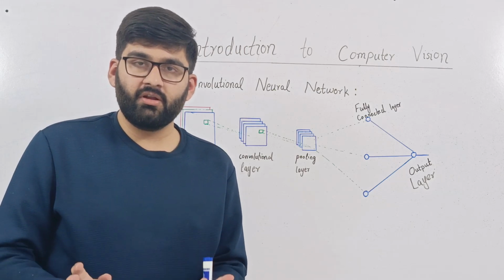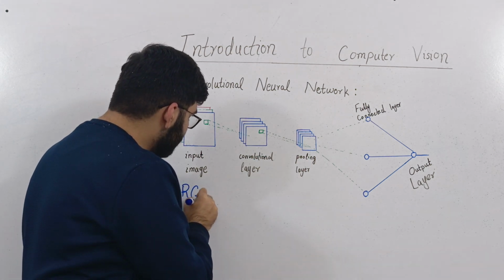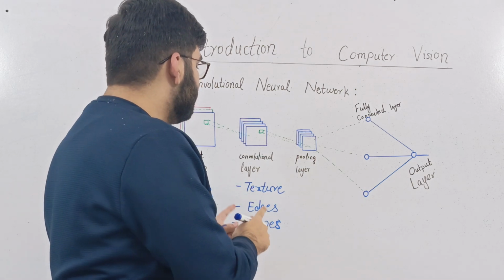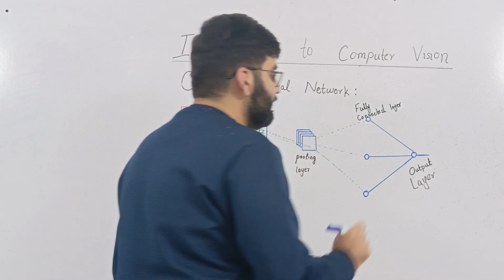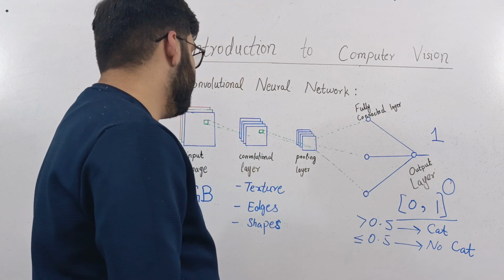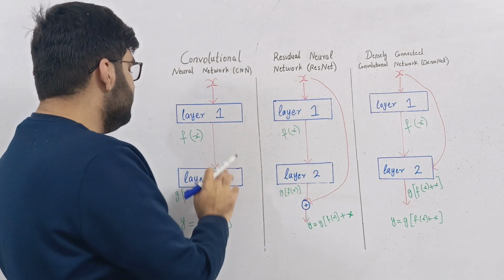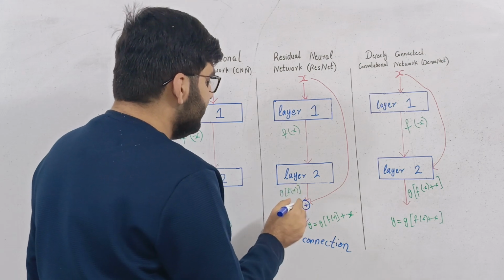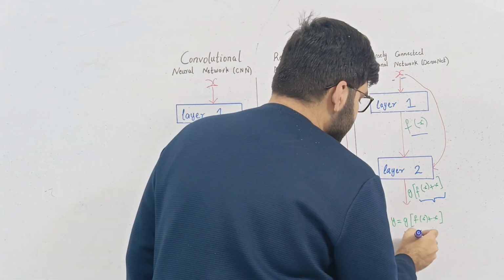1. Computer Vision | Course Introduction & Convolutional Neural Networks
Whether you're a beginner starting from scratch or an expert, this course has something for everyone!!
In this engaging introductory video, you'll get:
🚀 A quick glimpse into who I am.
🎯 A brief overview of the course objectives.
🧠 A sneak peek into Convolutional Neural Networks (CNNs) – with three example variants.

By the end, you'll be ready to dive into the fascinating world of Computer Vision. Get set for an exciting journey ahead!